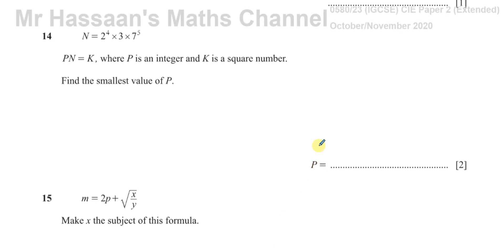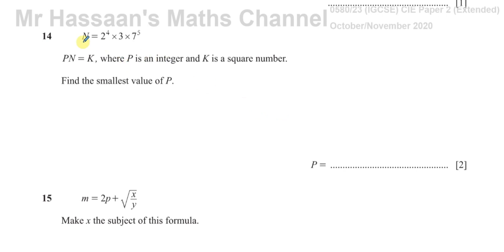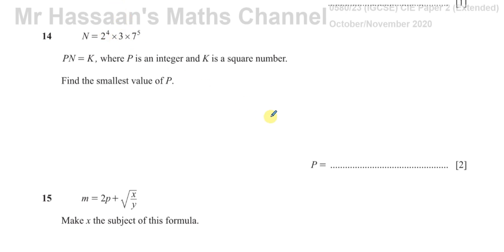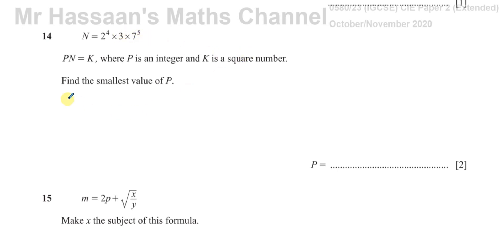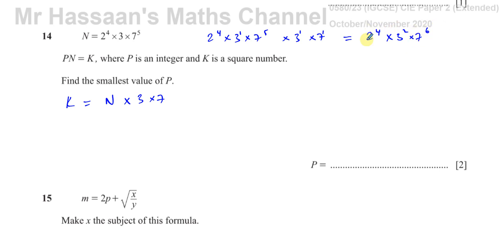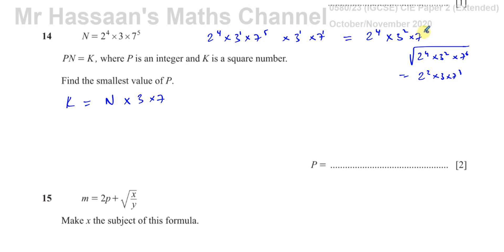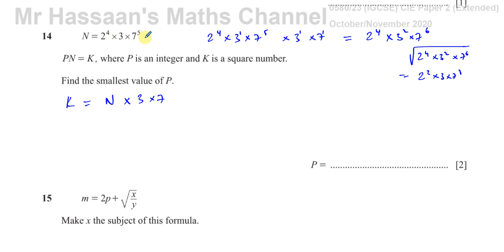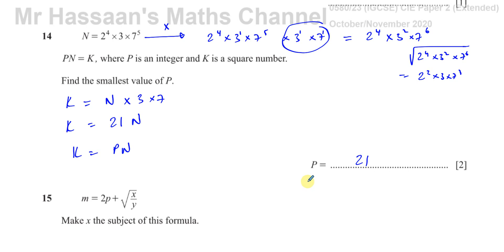0580/23/O/N/20 (IGCSE) Paper 23 Q14 Indices, Prime Factors & Square Numbers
Oct Nov 2020 Paper 23 Q14 Arithmetic   Prime Factors, Square Numbers